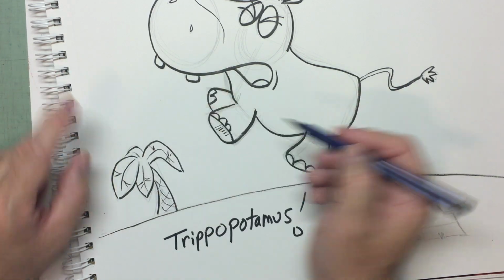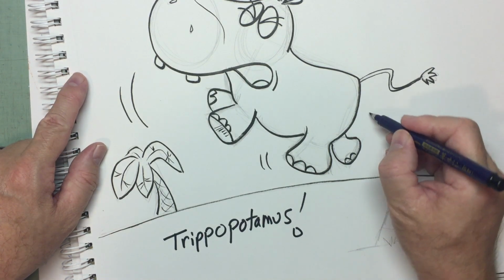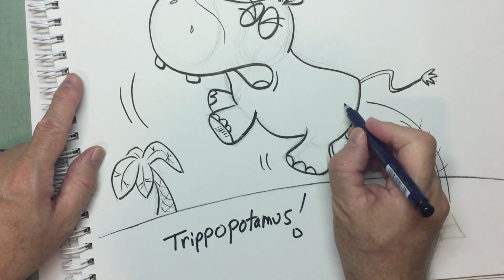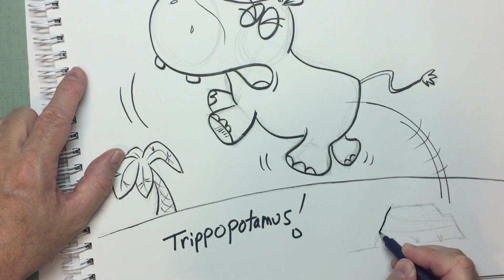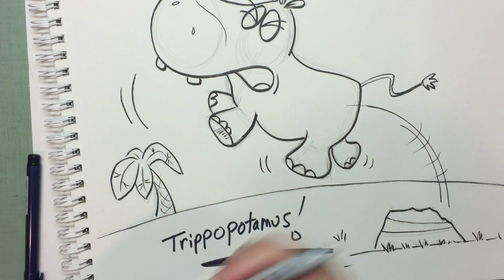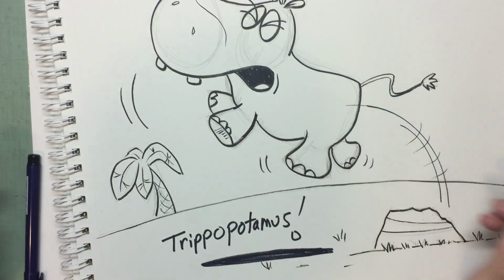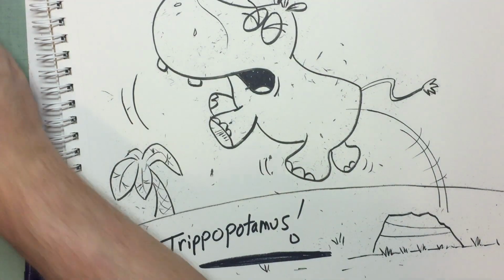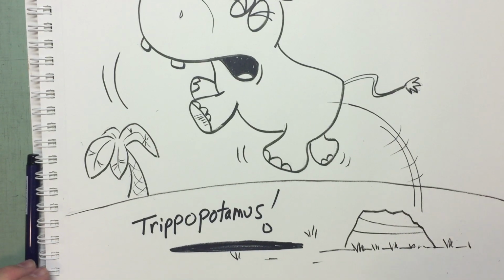Dave McDonald's How to Draw Cartoons #76: Trippopotamus!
Learn to draw step by step with cartoonist and author/illustrator, Dave McDonald.  Fun art activity for kids 6 and up!  Today we draw a silly hippo- who is tripping over a rock- a species known as the Trippopotamus!  Grab your pencil and let's go!!!